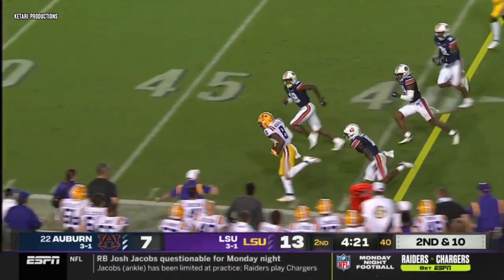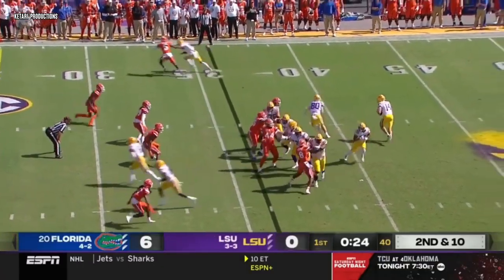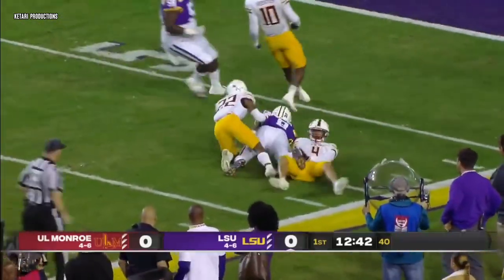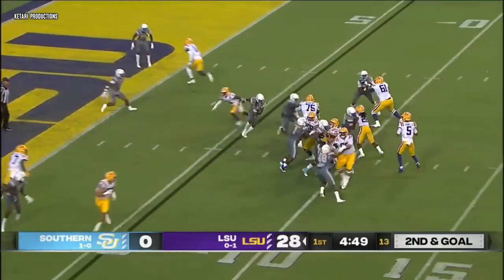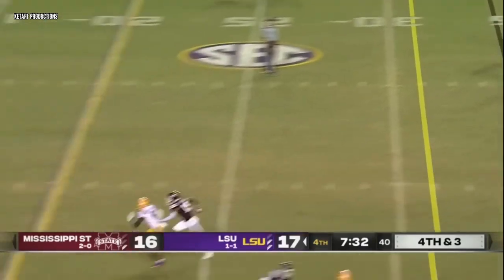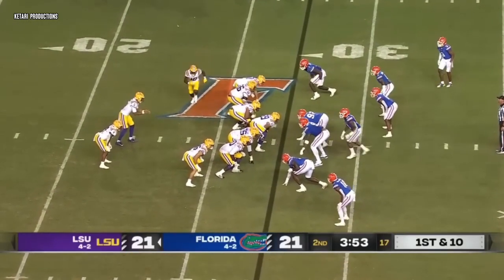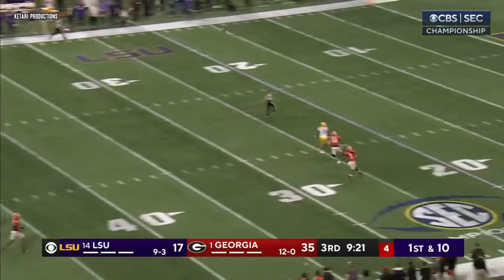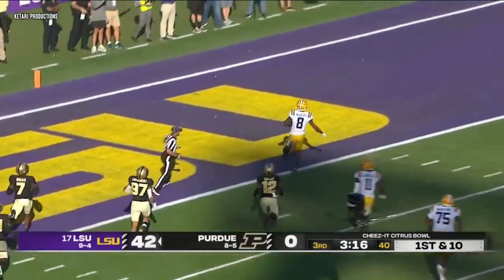Malik Nabers LSU WR Full Highlights || Next Great LSU Wide Receiver